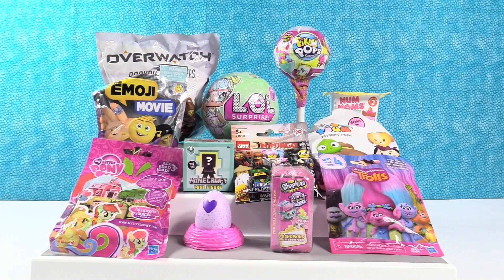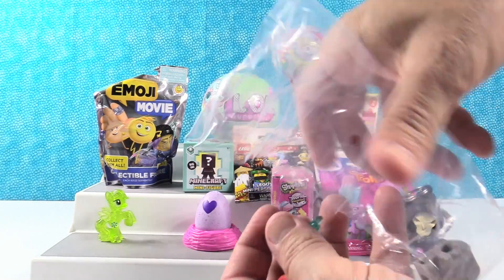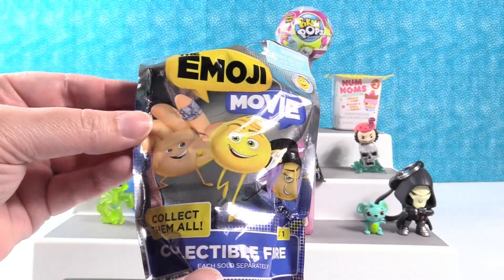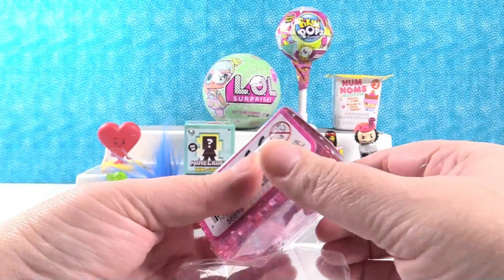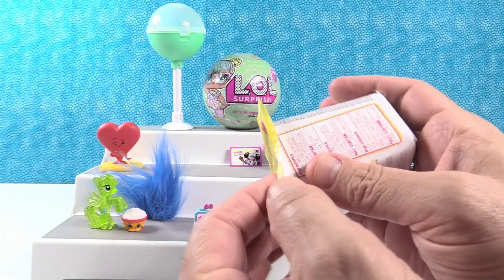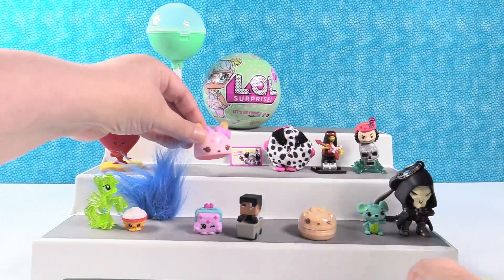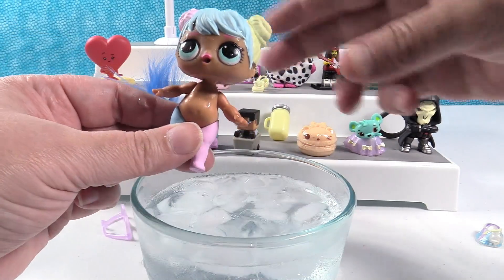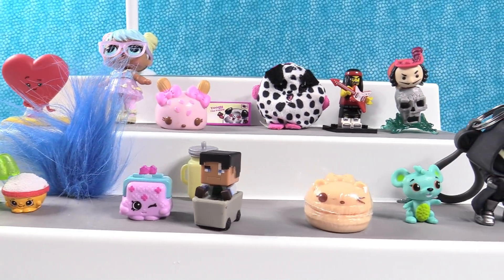Disney Tsum Tsum MLP Trolls Pikmi Pops LOL Surprise Toy Review | PSToyReviews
Join us today as we open up all kinds of fun toys like Pikmi Pops Surprise, My Little Pony, Hatchimals CollEGGtibles surprise eggs & tons more.